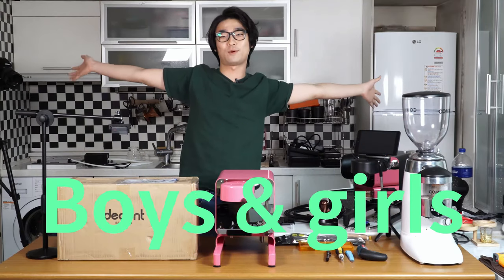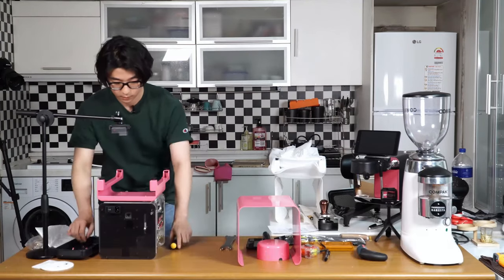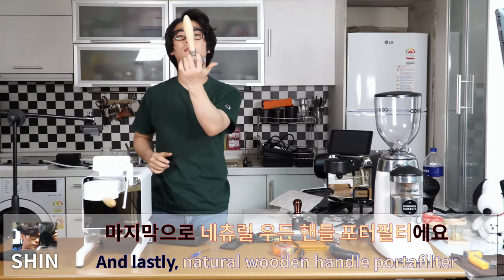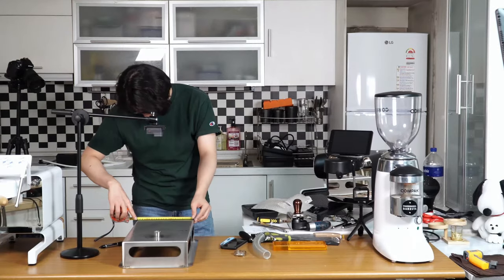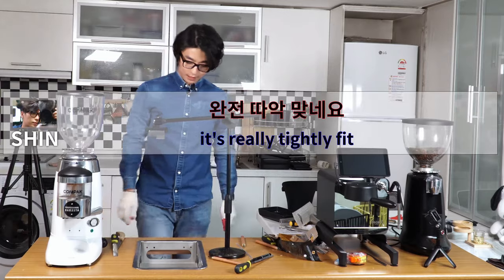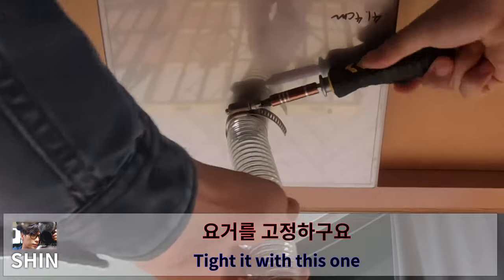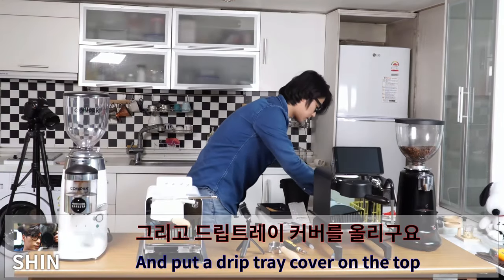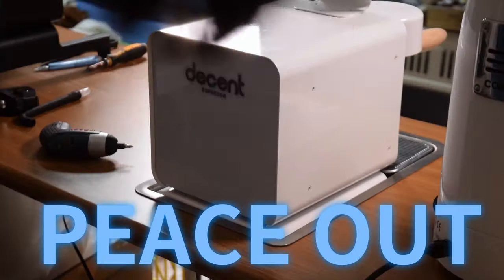Decent Espresso ] DE1XL White kit Unboxing / How to Built-in DE1XL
If you have a little bit of extra time and energy to move you finger..

DE1XL White kit Unboxing + Converting + BUILT-IN

"your time is as precious as mine" timeline

00:25 Unboxing
01:20 Converting
01:26 ① Group Head Cover
03:38 ② Handles
04:04 How to Built-in
04:19 ① Bracket Size
05:12 Table Setup
05:21 ② Line on the Table
06:11 ③ Sawing
07:53 ④ Putting in
08:07 ⑤ Parts Assembly
10:27 ⑥ Cable & Tube
11:33 ⑦ Install Refill Kits
12:56 White Tablet?

- Machine : DE1XL
- DE1XL Conversion Kit White